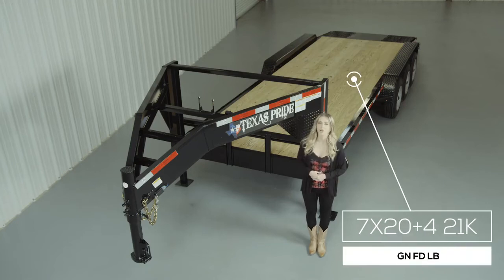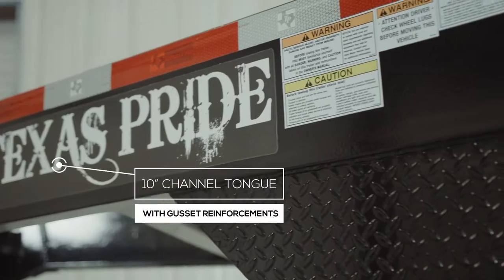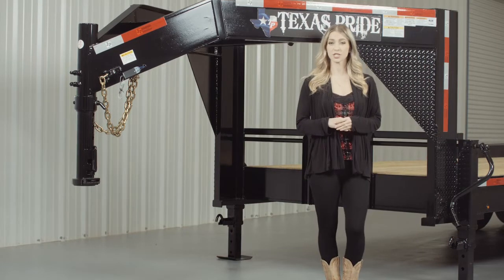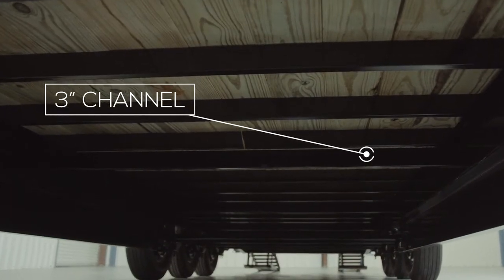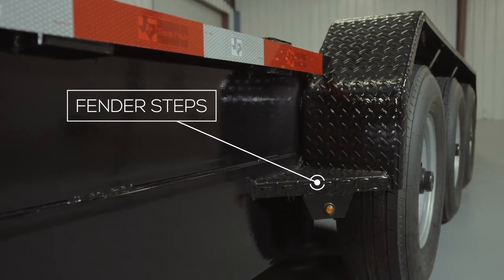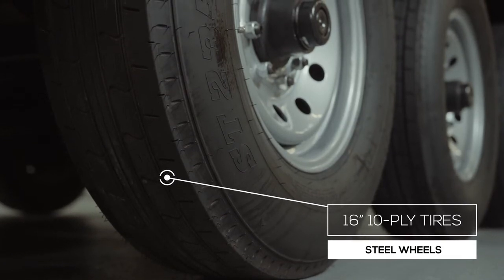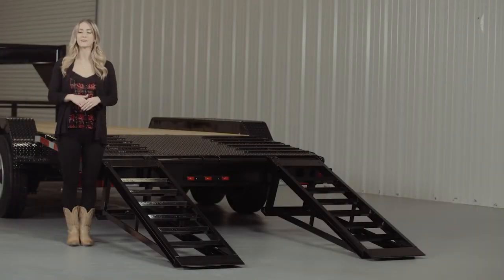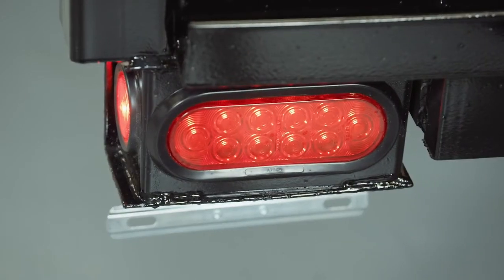Walk Around: 21K lb GVWR Gooseneck No Rails Lowboy Equipment Trailer | Texas Pride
Our Texas Pride 21k Gooseneck No Rails Lowboy Equipment Trailer is loaded with impressive standard features. Our trailers are American made and built by hand in Texas. See the full specs and options below. We also offer fast and easy financing.

PRICING
7' x 20' + 4' (24') Wood Deck $6,495
7' x 22' + 4' (26') Wood Deck $6,695
7' x 24' + 4' (28') Wood Deck $6,895
7' x 26' + 4' (30') Wood Deck $7,095
7' x 28' + 4' (32') Wood Deck $7,295
7' x 30' + 4' (34') Wood Deck $7,495
7' x 32' + 4' (36') Wood Deck $7,695
7' x 34' + 4' (38') Wood Deck $7,895
7' x 36' + 4' (40') Wood Deck $7,995
*Add $300 fee for pick up at our stores in North TX, MO and TN

SPECIFICATIONS
G.V.W.R.: 21,000 lbs
Empty Trailer Weight: 4,600 lbs (20' trailer with no additional options)
Net Payload Capacity: 16,400 lbs (20' trailer with no additional options)
Axles: Triple 7,000 lb Direct Lube 8 lug (electric brakes on all axles)
Suspension: Heavy Duty Slipper Spring Suspension
Brakes: All wheel electric brakes on all axles (12" x 2" brake shoe)
Tires: New 16" ST235/80R16 10ply radial LRE (3,520lbs ea)
Wheels: 16" eight hole silver or white mod
Main Frame: 10" channel
Tongue: 10" channel risers & 10" channel beams
Cross Members: 3" channel on 16" centers
Deck width: 82" between the fenders
Overall trailer width: 102" outside fender to outside fender
Deck height: Approximately 24" to 29"
Side rails: N/A - flat deck with no rails
Tie Downs: Stake pockets w/ rub rail
Coupler: Adjustable height 2 5/16" gooseneck ball
Jack: Dual 12,000 pound drop leg (spring loaded)
Safety Chains: Two heavy duty safety chains
Flooring: 2" pressure treated pine (screwed down)
Fenders: Heavy duty 14 gauge tread plate (reinforced)
Lighting: All flush mount or recessed lifetime LED stop / turn / clearance lighting
Wiring: U.S. made sealed modular wiring harness
Safety Equipment: Required break-a-way kit and conspicuity tape
Ramps: 5' long fold up or slide in steel loading ramps (your choice) included
Finish: Fully primed and painted with 2 coats of automotive grade acrylic enamel
Dovetail: 4' heavy duty tread plate

ADDITIONAL OPTIONS
16" 10ply mounted spare tire and rim: $150
16" 14ply mounted spare tire and rim: $200
16 ply mounted spare tire and rim: $275
Upgrade from 10ply to 14ply tires: $75/ ea ($450)
Upgrade from 10ply to 16ply tires: $150/ ea ($900 total)
Spring assist on ramps: $60
Wood lined ramps: $100
1/8" diamond plate flooring upgrade: $4 / Sq Ft
Upgrade to cross members on 12" centers: $250
Winch plate for winch: $100
8k Warn winch installed with battery and charger: $1,250
Stock white, red, blue, orange, green or yellow paint: $250
Chrome wheel upgrade: $50/ wheel
Front locking tool box in gooseneck (80"W x 17"H x 8"D) $250
Mammoth Ramps (required 4' Dovetail): $400
Pair of 5' aluminum ramps for loading equipment (Slide-In modles only): $450
King pin adapter for gooseneck hitch: $150